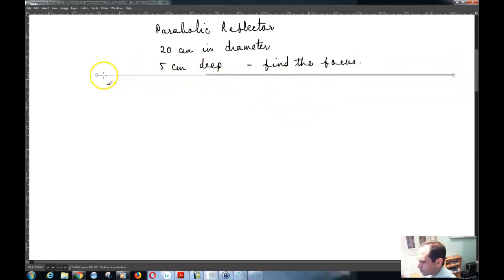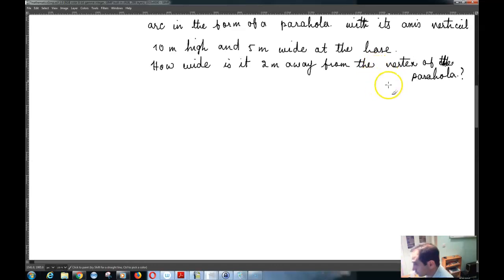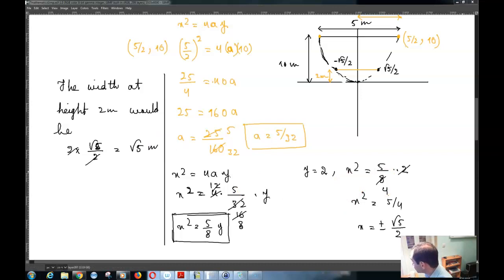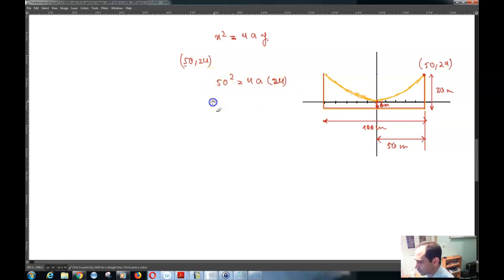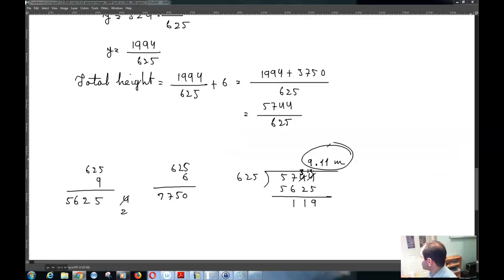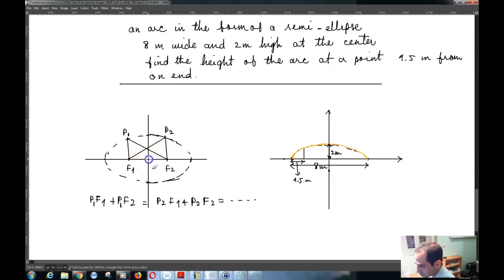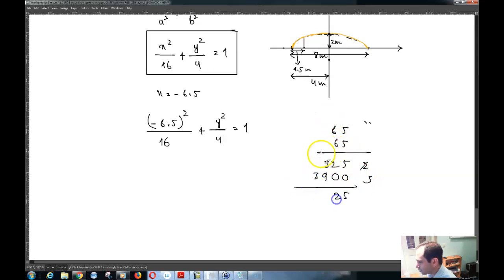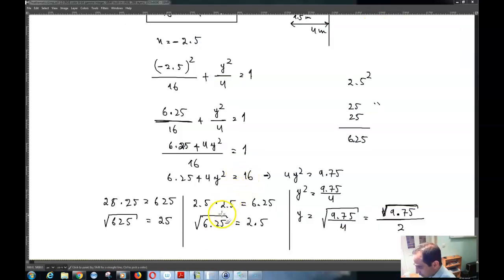Miscellaneous Exercises - Part 1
NCERT Mathematics – Class 11 – Chapter 11 – Conic Section - Miscellaneous Exercises on Chapter 11